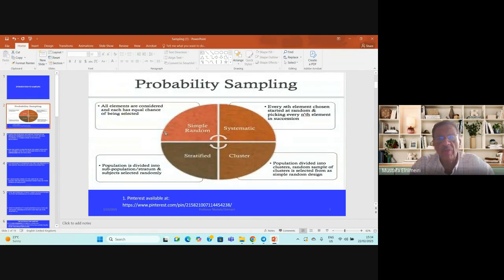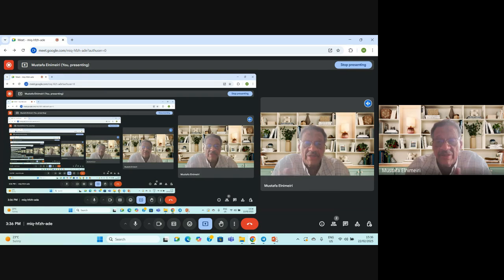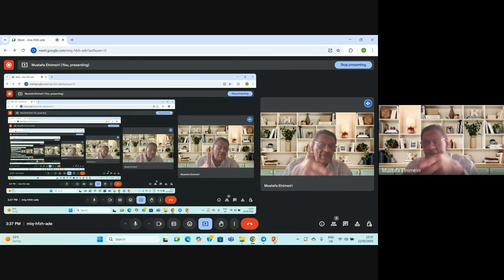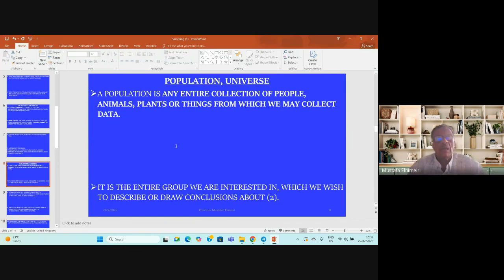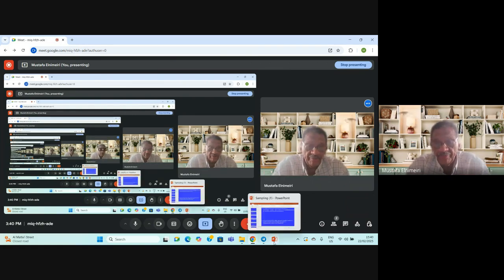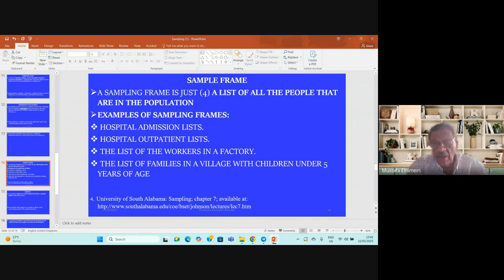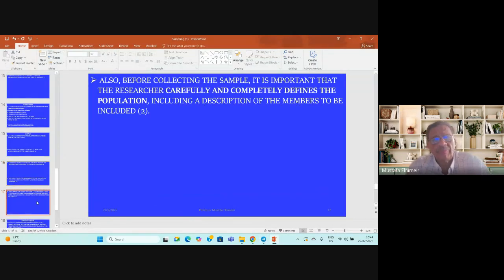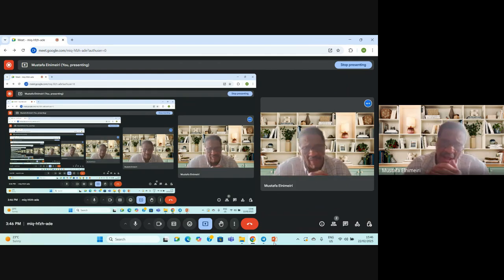Introduction to sampling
This video is an introduction to sampling and sampling techniques. We focus on the basic concepts, principles, the justification and the meaning of sampling. In addition, the representation of the sample of the parent population has been addressed.